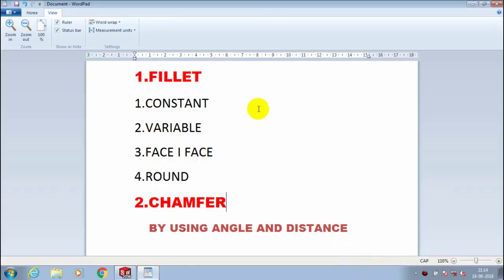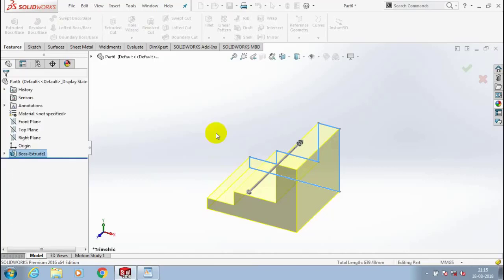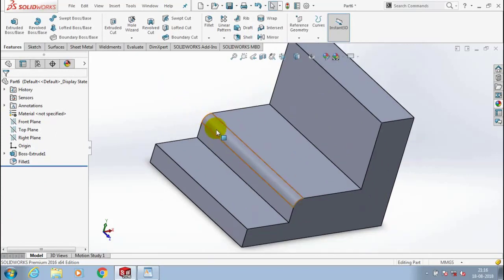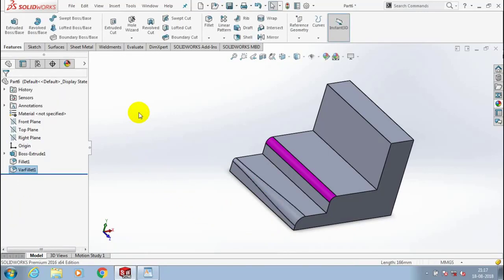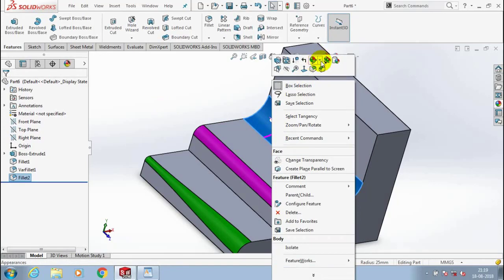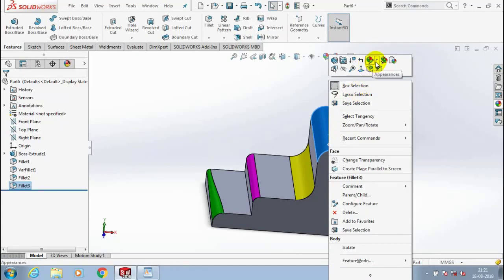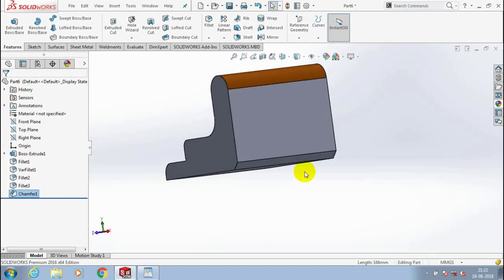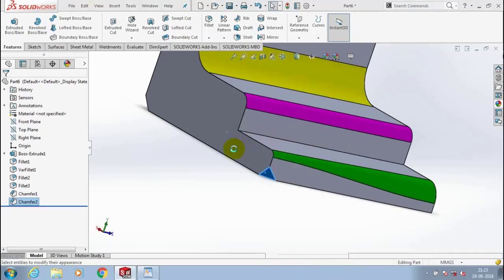FILLET Types and CHAMFER | SolidWorks